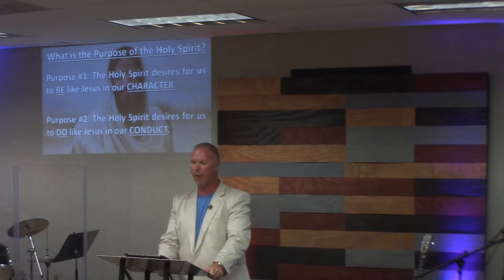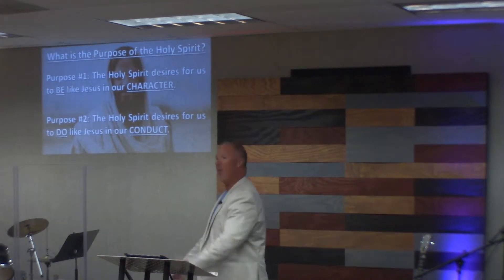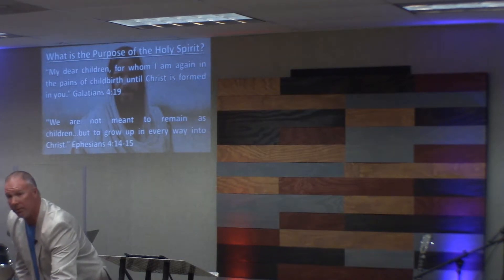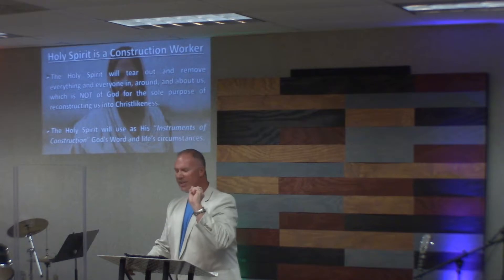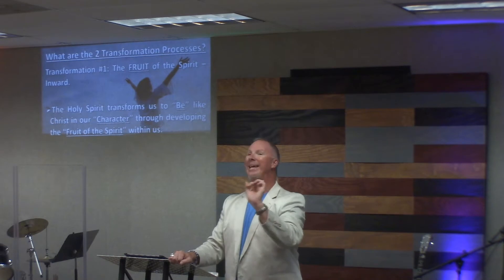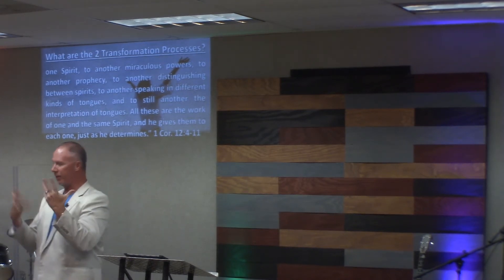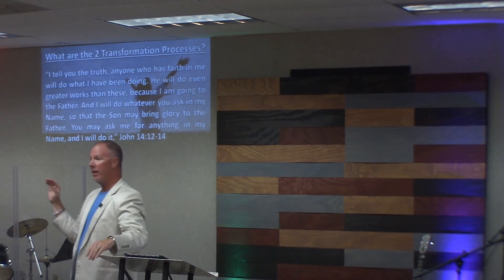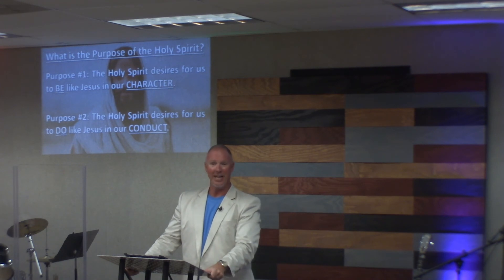Holy Spirit Part #4